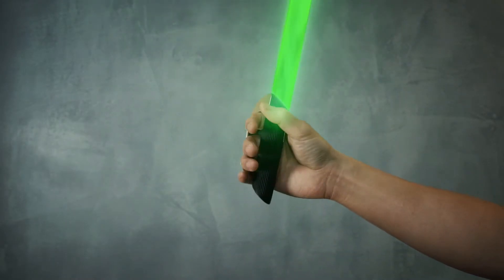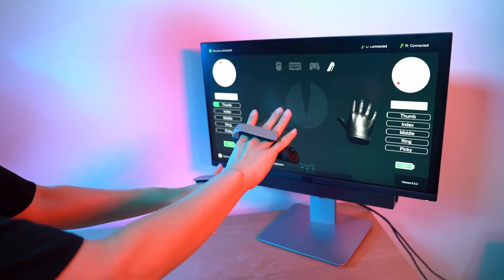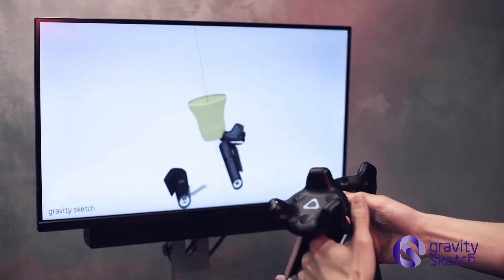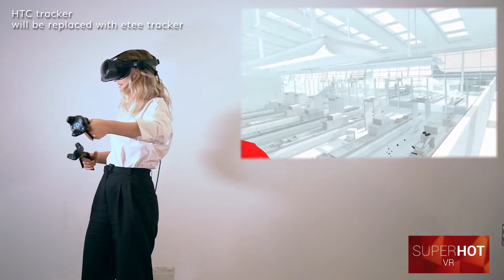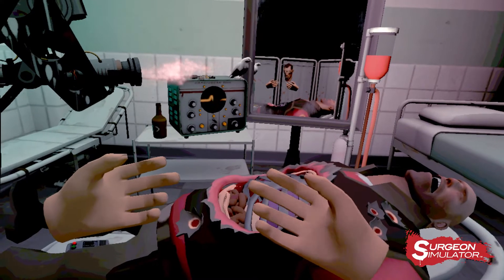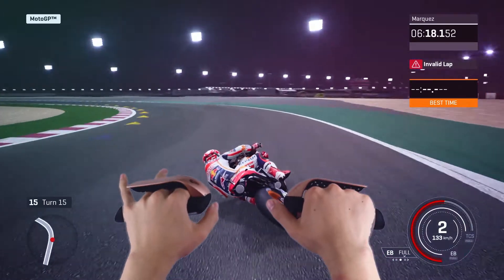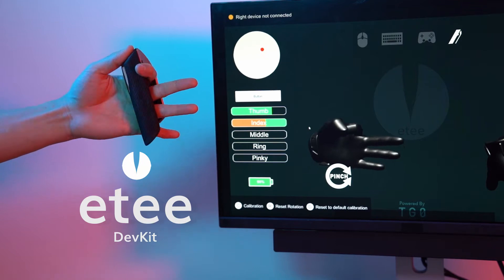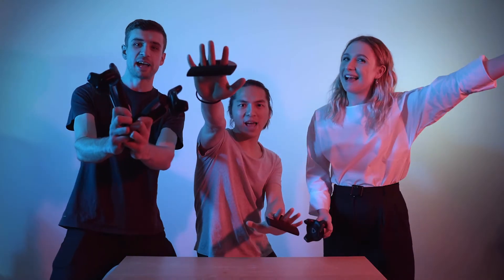etee XR: multiplatform immersive controllers